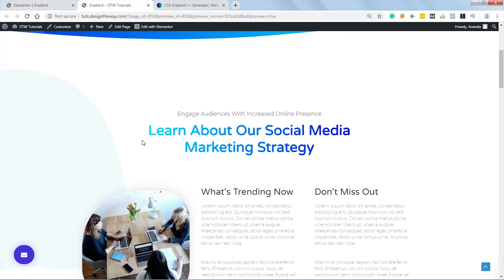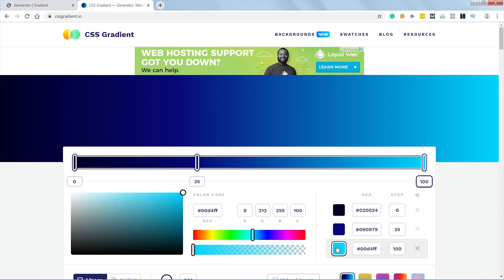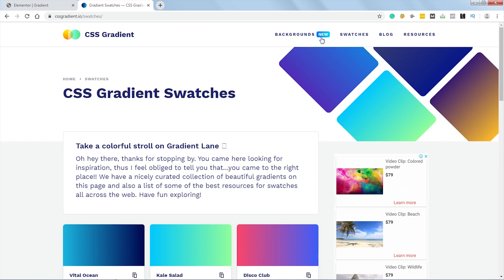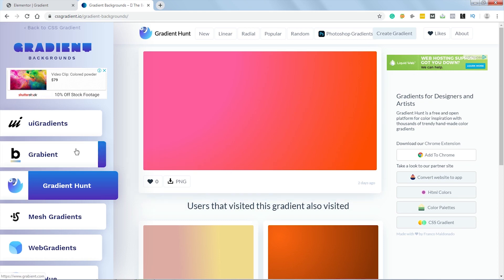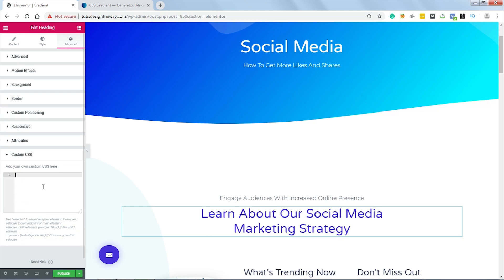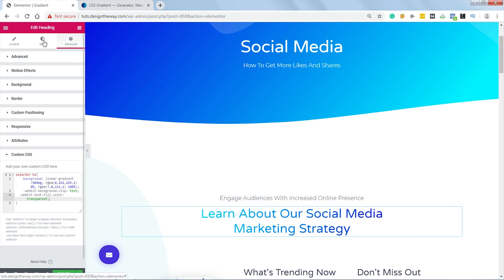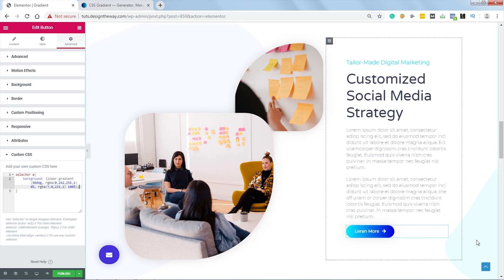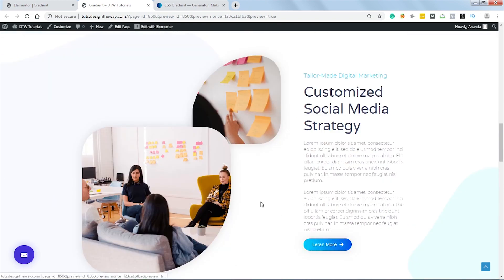How to create gradient text and button in elementor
In this video, I'll show you how you can create gradient text and button in elementor without any additional plugin.

There are some free and paid plugins out there which can help you achieve this, but if you just want these features which can be done with simple css why add another plugin.

We can use a free online gradient color generator tool to create our gradient color and css code.

Just copy the css code and use it in your widgets custom css section. Now in case, you are using the Elementor free version check out the post below how and where to add the code.